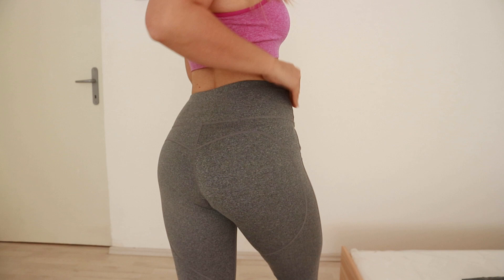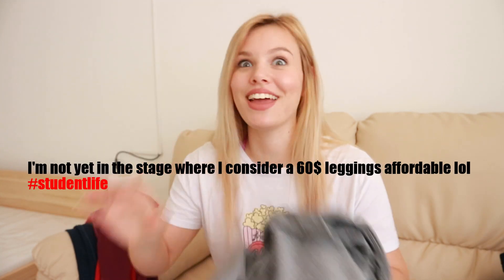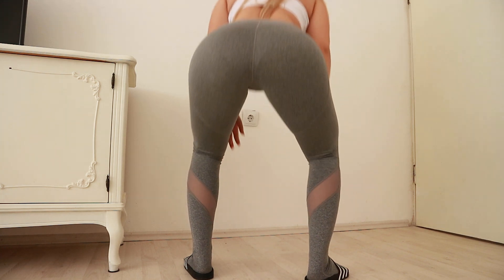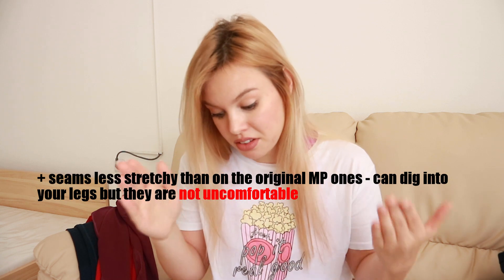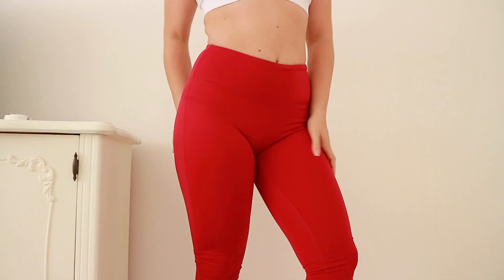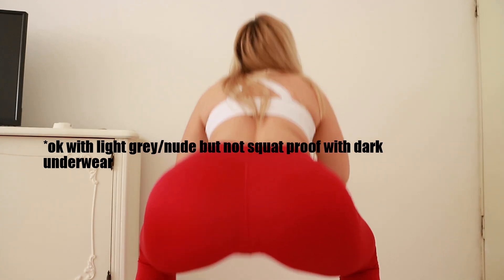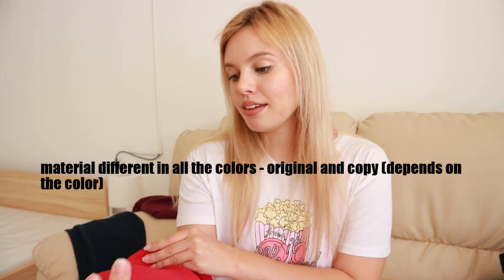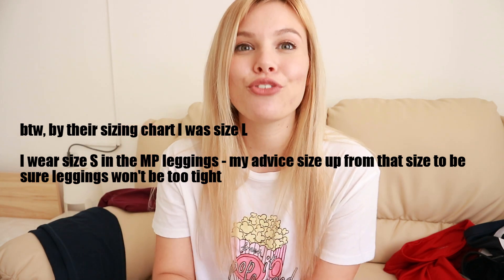MyProtein legging dupes on Aliexpress | review & try on + squat test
Hey guys, in today's video I'm reviewing two pairs of leggings from Aliexpress comparing them to the original Myprotein heartbeat leggings.

I wear size S in the original Myprotein leggings – I would recommend to size up in the gray ones from Aliexpress or to ask the seller for size recommendations

• height 163cm
• weight 60kg

My current measurements:
• waist 68cm
• hips/glutes 99/100cm
• thighs 61cm